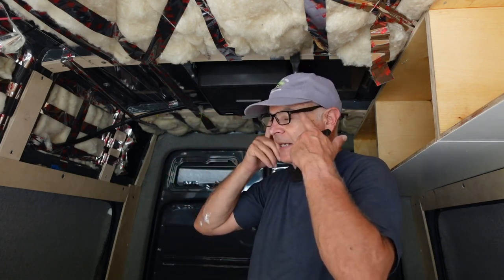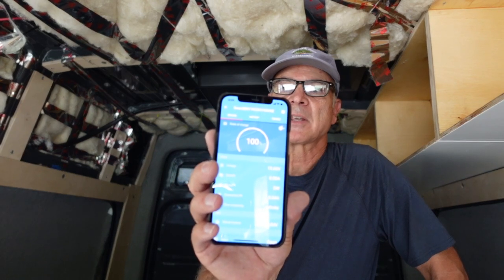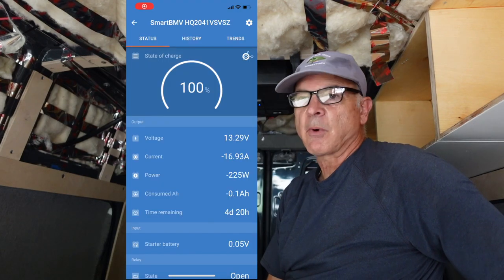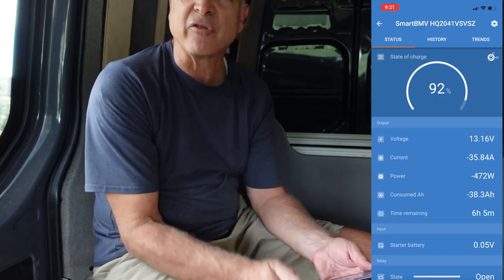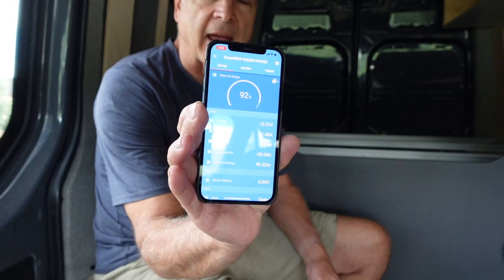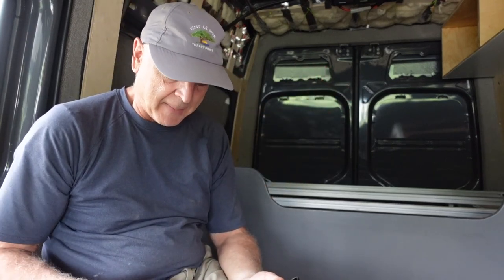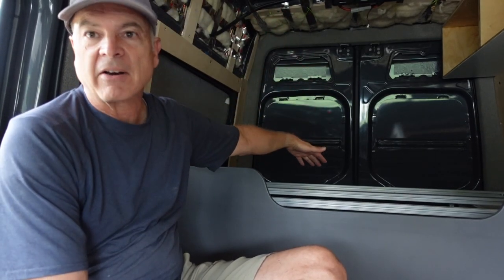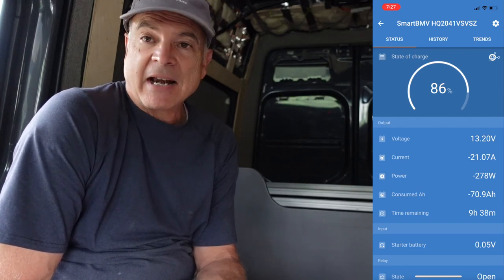Dometic RTX 2000 Rooftop Air Conditioner | Full Test & Review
In this video I test the the Dometic RTX 2000 rooftop air conditioner. Is this the best AC unit for van life? Is it worth the $2,700 price tag? How much does it cool the van? How much battery power does it consume? I answer all these questions and more!

We're Lisa & Jeff Warnick. We've been representing Thrive Life freeze-dried foods for over 10 years. It's been a dream of ours to have a van to travel the country, supporting our team and sharing the Thrive love.

After we built our first van, we realized how much we love the creative process of designing and building vans...so now we're building and selling our own custom vans. We also do conversions on client-owned vans.

If you're converting your own van, we hope you find our channel helpful. We've spent hundreds of hours researching and testing the best materials and processes for our van builds. We've put together a list of the materials we (and others in our van community) have used and that we can recommend so that you don't have to spend all those hours on research.

➳ AUDIO/VIDEO GEAR
• Sony ZV-1 Camera
• Rode VideoMicro microphone
• Crane M2 Gimbal
• Neewer Tripod